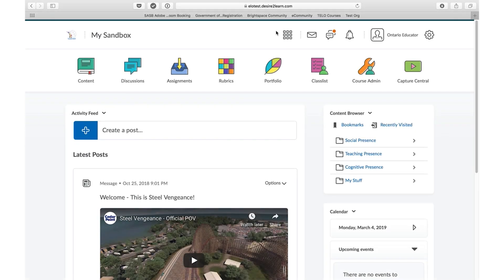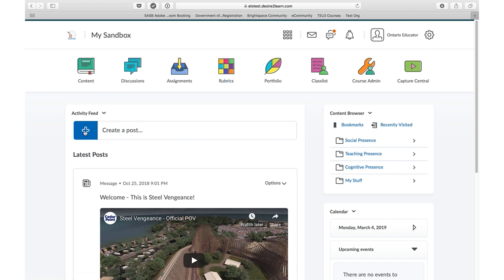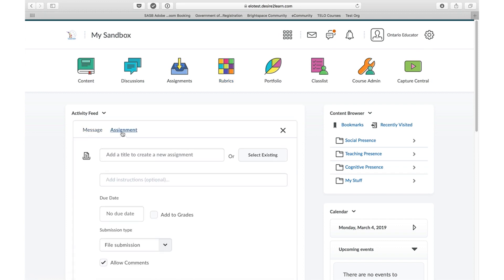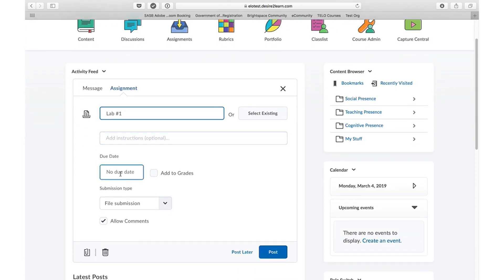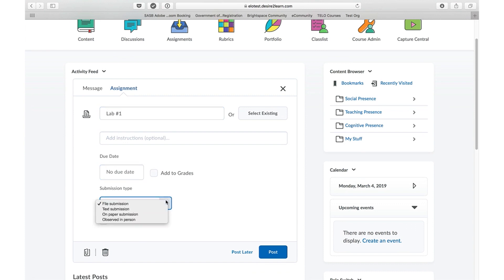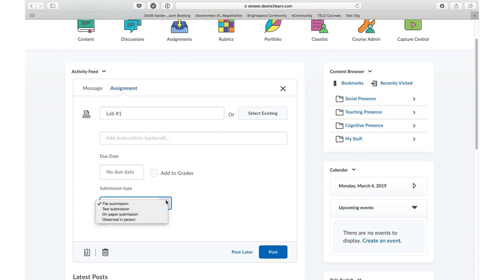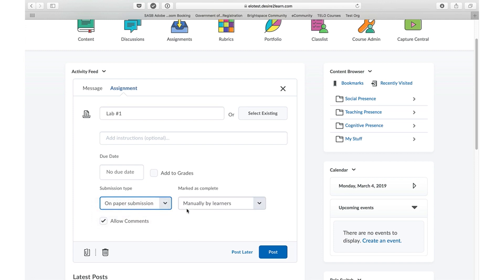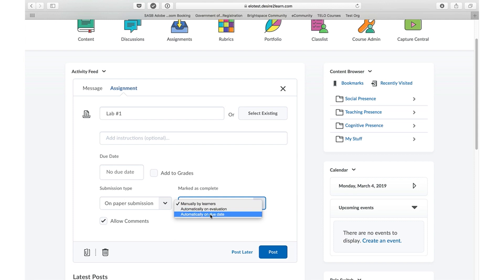Creating an Assignment in Activity Feed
In this One Minute Workflow, you will learn how to (Annotate an Assignment/Create a Rubric/Create and Assignment in Activity Feed).